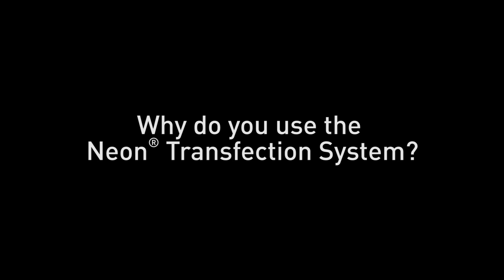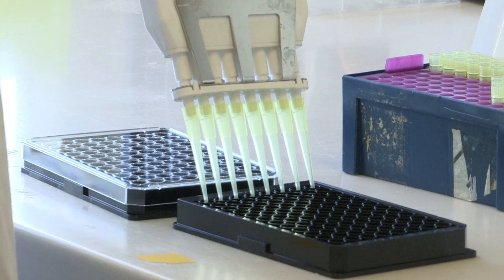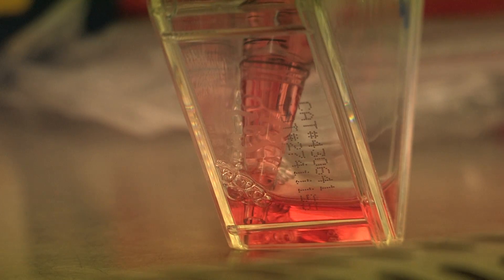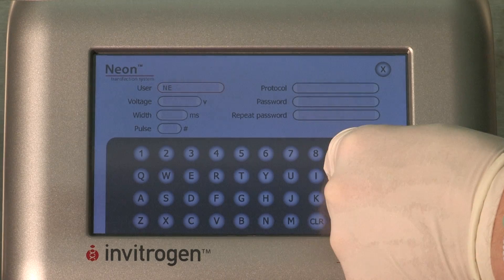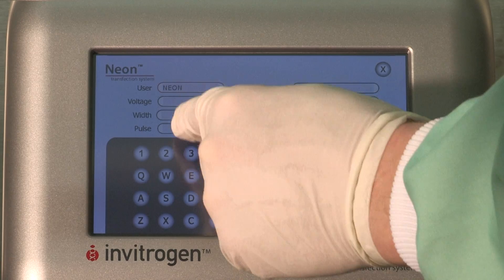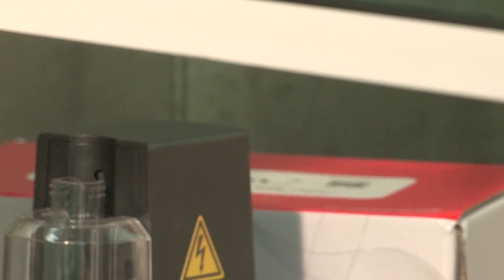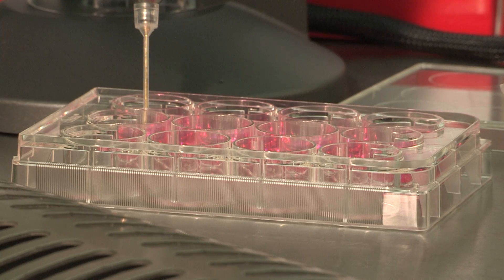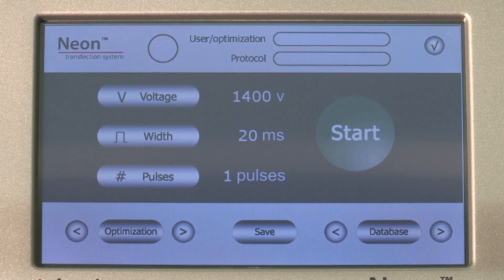Dr. Lydia Wunderley on transfection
Neon Transfection System customer testimonials and reviews

Hey, I'm Doctor Lydia Wunderly, I work at the University of Manchester in the UK

Why do you use the Neon Transfection System?

I work on protein quality control at the endoplasmic reticulum. It involves lots of cell culture. I do a lot of biochemistry; transfections take up a lot of my time. I wanted to use it to transfect cells and in particular some cell lines that are quite difficult to transfect with normal reagents.

How does it compare to other systems?

I compared the Neon side-by-side with my usual transfection reagent and it actually worked comparatively well. I found the system very easy to use, it was very quick. I found that I liked the pipette system instead of the normal electroporation system where you use cuvettes. It was much easier to handle and there is no possibility of mixing your samples up.

I split my cell to a certain confluency and then it's very simple. You mix your cells with your DNA, take it up into the Neon pipette, place it into the device, a quick zap with the machine and its done you just put it back into your plate.

And the database?

It's really easy to use. You just go into their system, type in the cell line that your using and it tells you what confluency to use the cells at, how much DNA and also how to program the machine

Would you recommend the Neon Transfection System to others ?

I would recommend it simply because it was very easy to use, it was actually a little bit cheaper than the system we've used in the past and once again I really like the features such as the database.